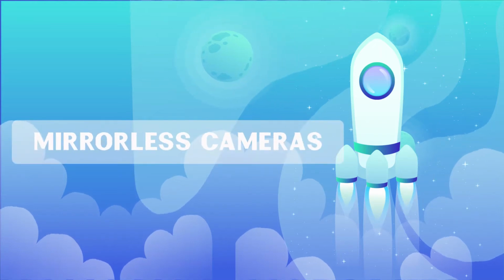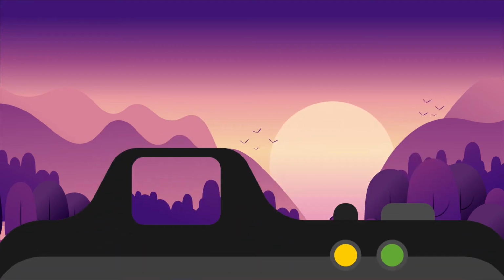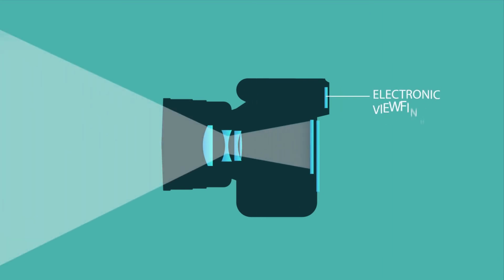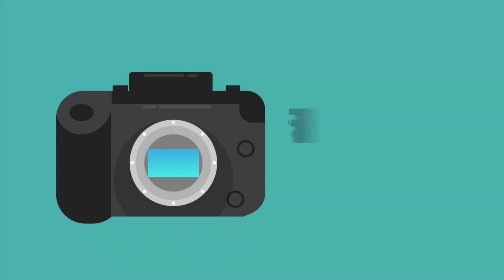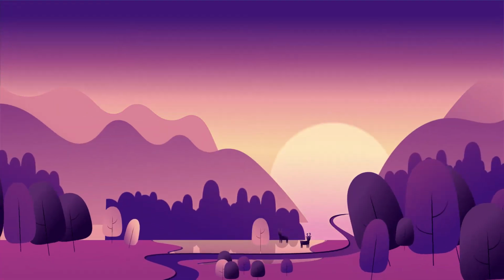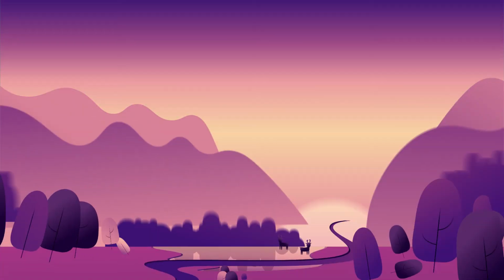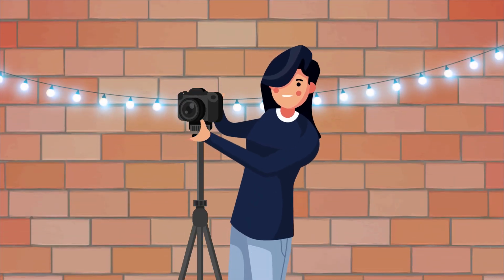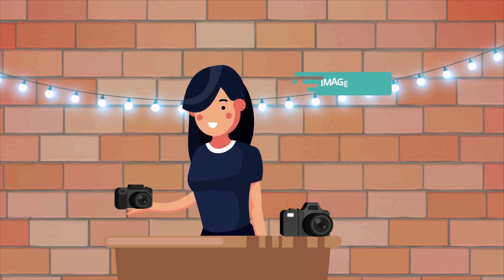Mirrorless Cameras Explained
Photographers everywhere are slowly transitioning from using the traditional DSLR cameras to the modern mirrorless cameras.

But, What is a mirrorless camera? In this video we are going to cover what is a mirrorless camera, it’s key features, and how it differs from the traditional DSLR camera.

Summary:

Mirrorless cameras are cameras that have an electronic viewfinder instead of an optical viewfinder found in DLRS.

The optical viewfinder  in a DSLR uses a system of internal mirrors that allows you to see the scene you’re photographing directly through the lens.

In contrast, Mirrorless cameras use an electronic viewfinder, which allows light to pass through the lens directly onto the image sensor. The image sensor then transmits the image directly to the viewfinder.

Mirrorless cameras have many advantages over traditional DSLR cameras.

Since mirrorless cameras don’t use mirrors and a pentaprism their bodies can be made more compact and lightweight compared to most DSLR cameras.

The electronic viewfinder also enables you to preview live changes to your histogram and camera settings such as exposure settings, saturation, and white balance.

Mirrorless cameras do have two main disadvantages compared to DSLRs.

The first is they have smaller batteries with less storage capacity. Mirrorless cameras are also generally more expensive than DSLRs. But with all the unique features they are undoubtedly a worthwhile investment.